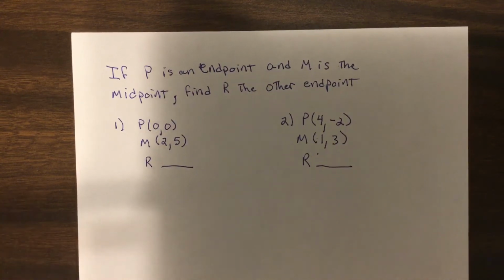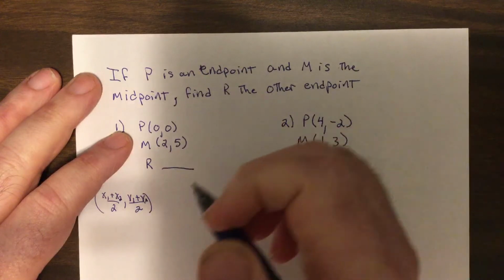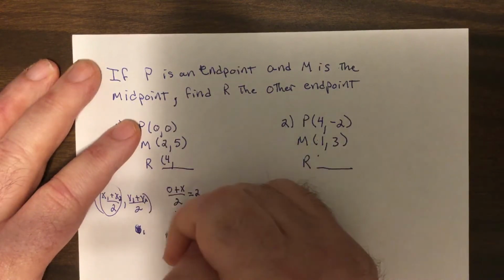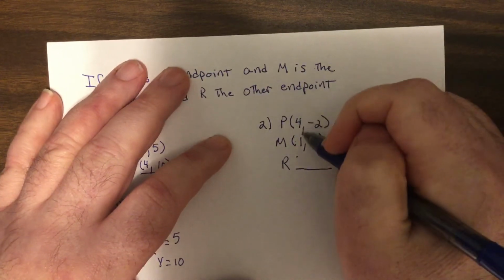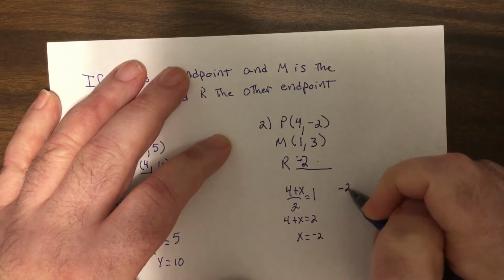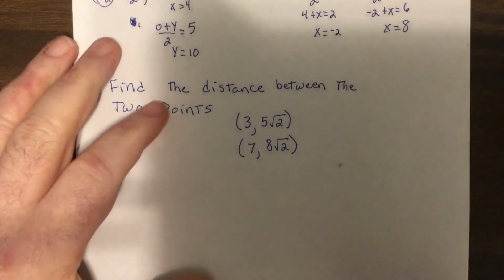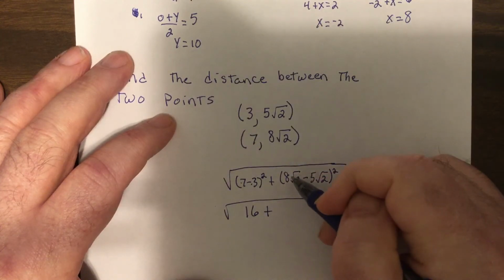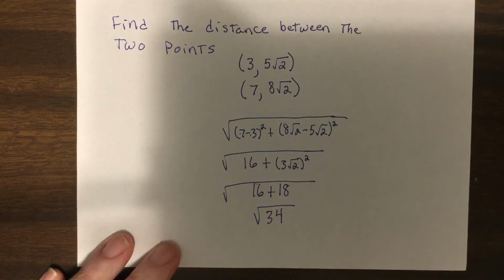Ha midpt and dist. Thinking Monday Jan 8